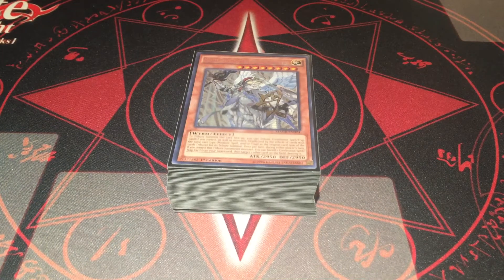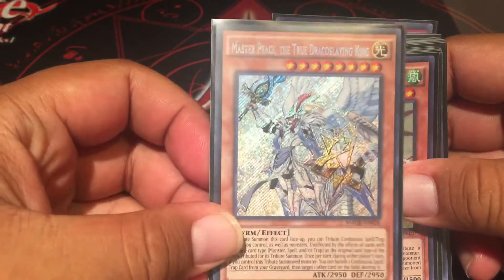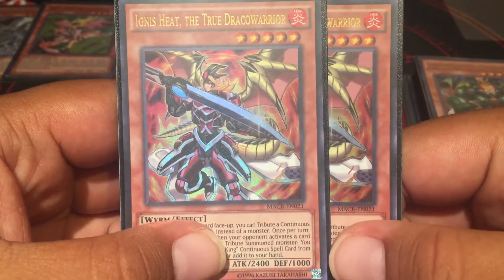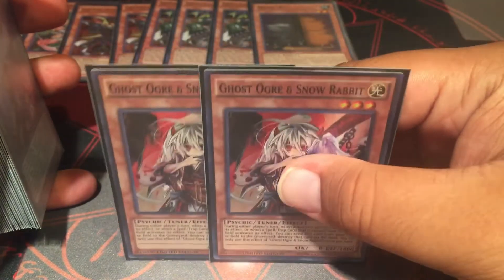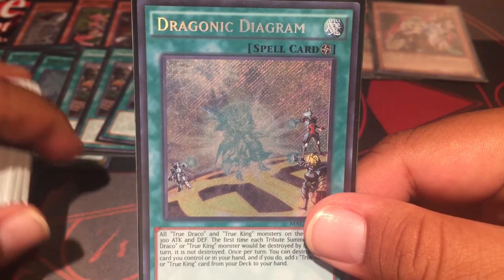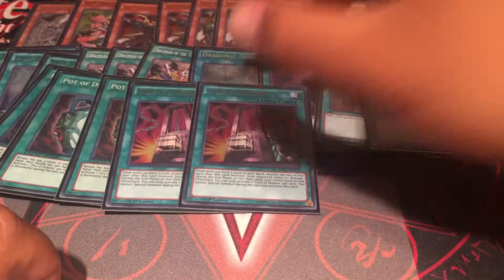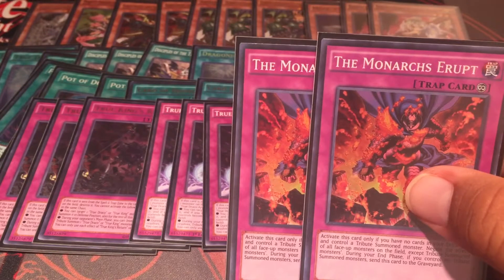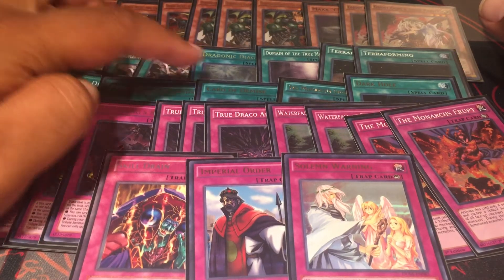True Draco OTS 2017 Legal Deck Profile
Link Friendly!! It's kind of weird playing a Meta deck once again, but I do really like this deck